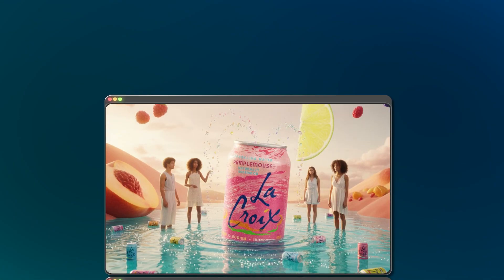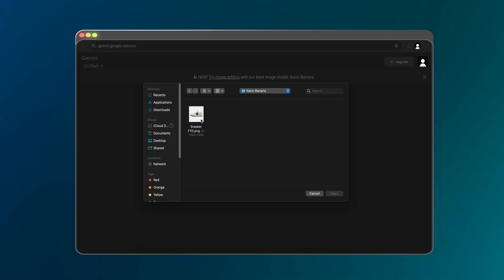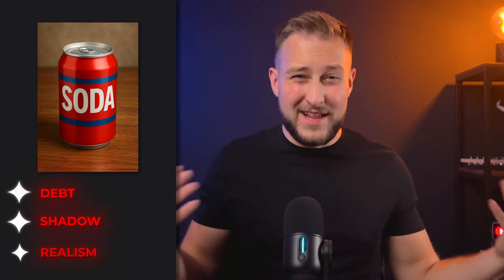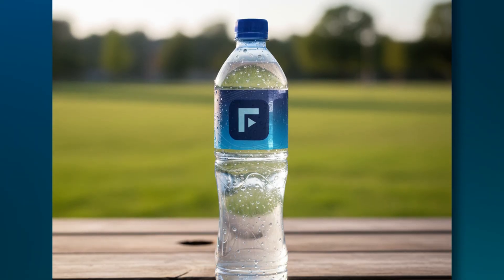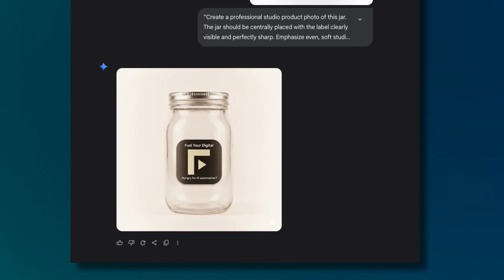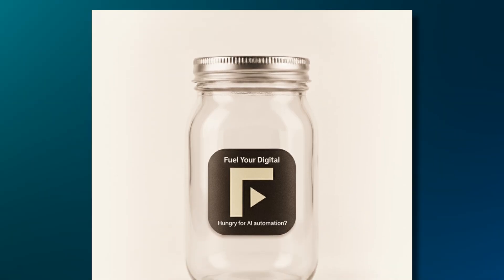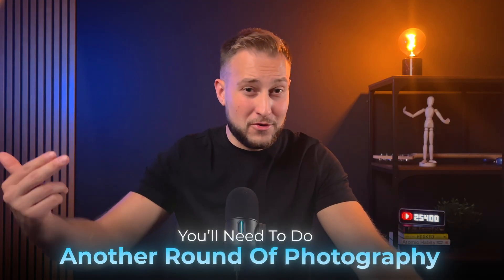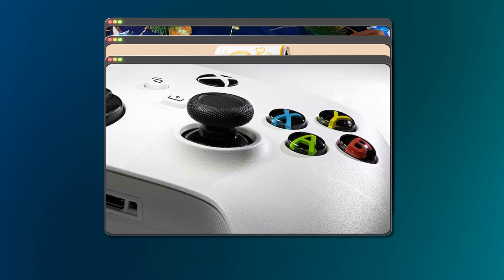Nano Banana Tutorial: Create INSANE Product Photos with Gemini 2.5 Flash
On August 26, 2025, Google launched Nano Banana (Gemini 2.5 Flash Image), and it’s been trending ever since. Some call it Photoshop’s free AI rival, and to be honest, after trying it myself, I get the hype.

In this video, I’ll walk you through how to use Nano Banana for product photography. We’ll cover composites, lifestyle ads, posters, and even how to keep a consistent look across campaigns. You’ll see how to sharpen labels, swap backgrounds, change lighting, and generate fresh angles in just seconds.

I’ll also show you the flaws you need to be aware of: from text glitches and drifting logos to weird hands and the occasional missed prompt.

I'm not sugarcoating anything. This is just a clear look at what Nano Banana does well and where you’ll still want a quick Photoshop touch-up.
Nano Banana is free inside Gemini and Google AI Studio, so you can try it today.

TIMESTAMPS:
00:00 Introduction to Google's Nano Banana AI image editor
01:08 How to access and use Nano Banana
01:38 Product photography capabilities
02:54 Label and text handling features
04:26 Creating multiple angles from single photos
05:23 Lifestyle and contextual shot creation
06:41 Limitations and potential issues